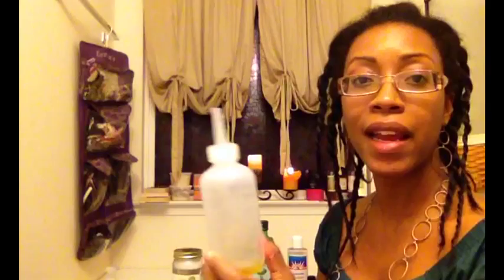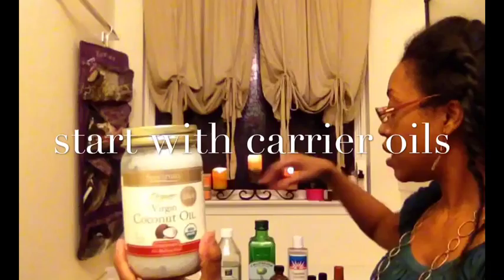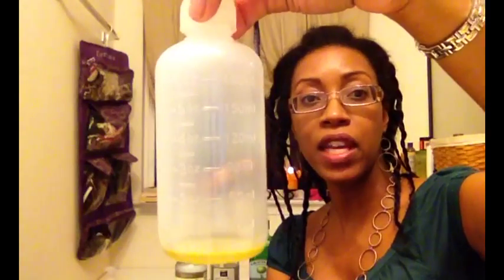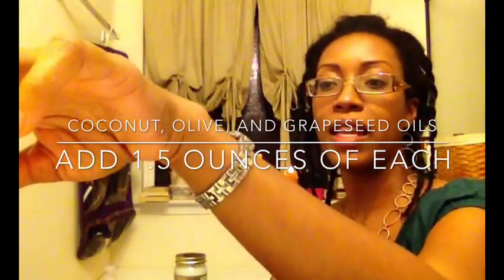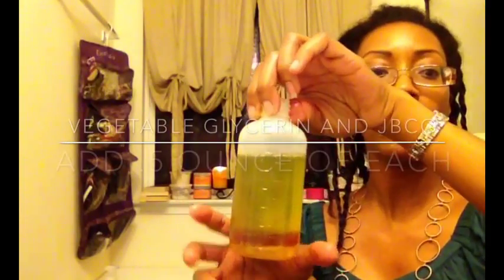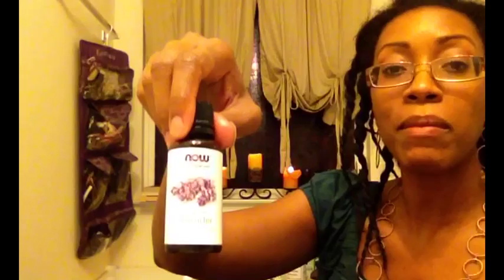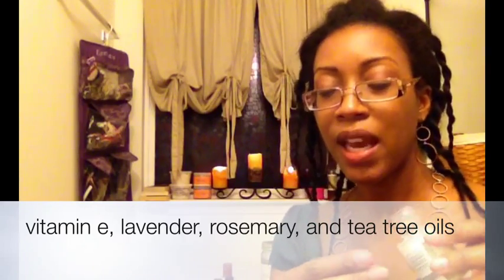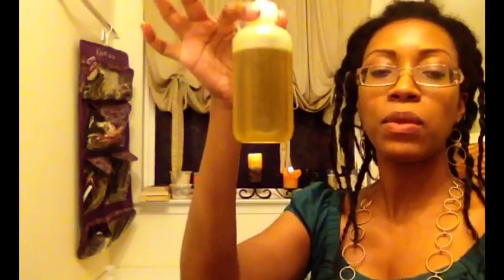→31← One way to make SWAG OIL for your ♥ natural hair ♥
Hey y'all! I mix these ingredients together every six months or so and it makes the best oil! I love using it as a sealant, shine-giver, and scalp-stimulator/soother. Check it out and let me know if it works for you.